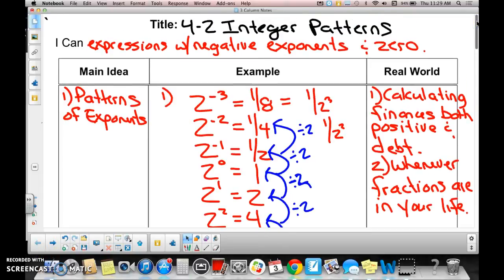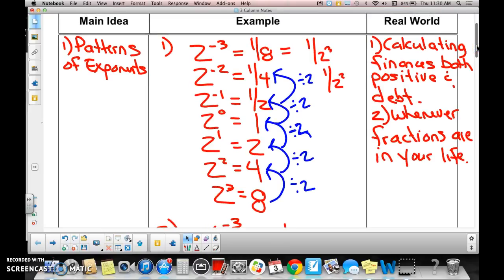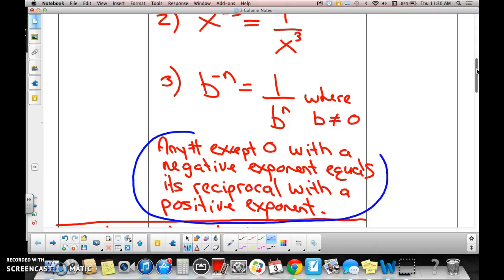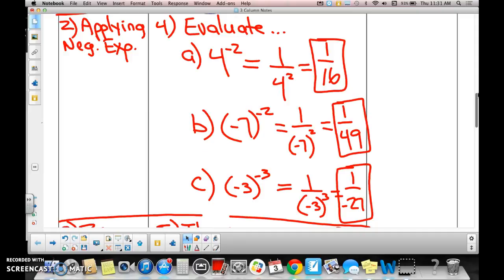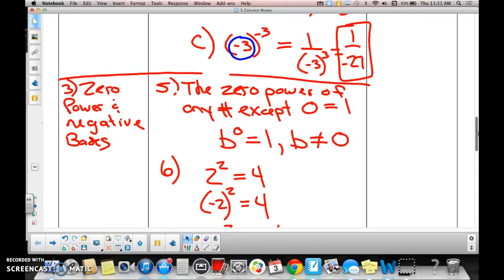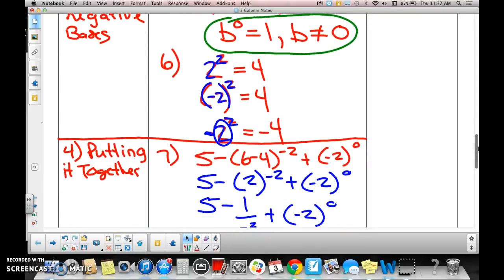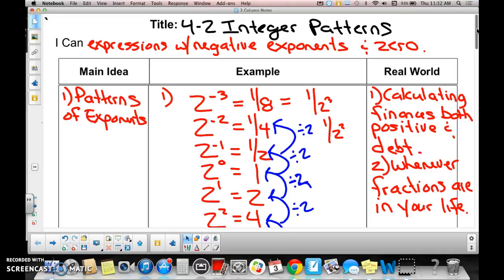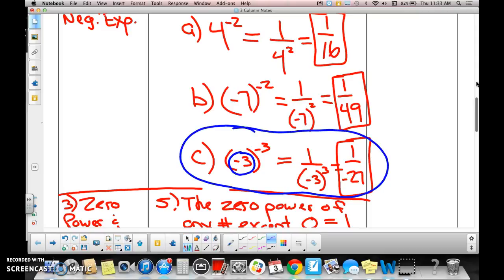4-2 Integer Patterns